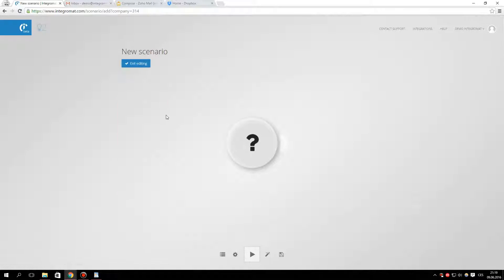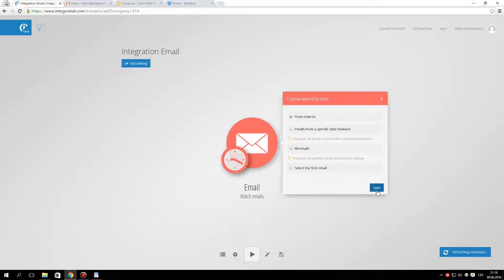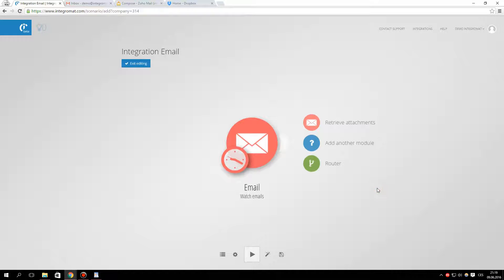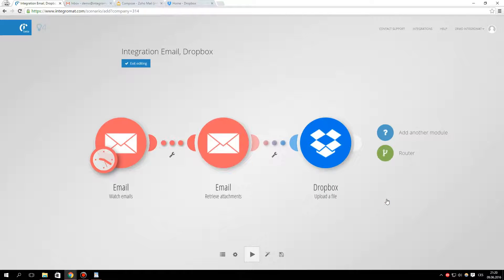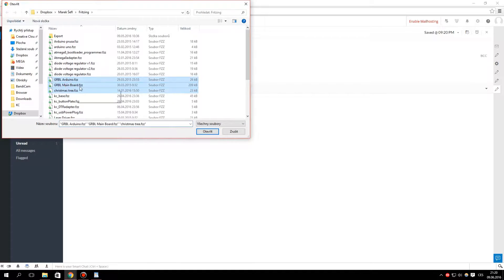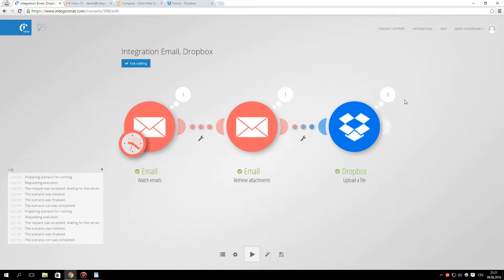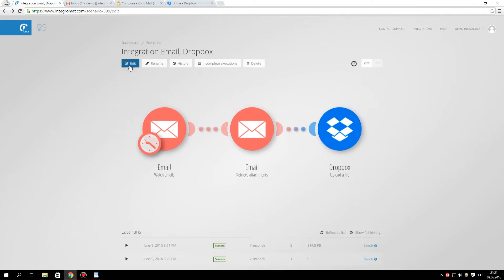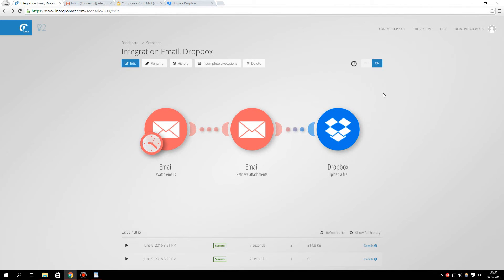Tutorial: Save an email attachments into Dropbox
In this video, our Integrobot will show you how to create a scenario using Integromat which will be uploading an email attachments into Dropbox.